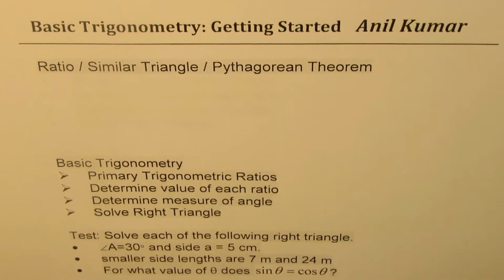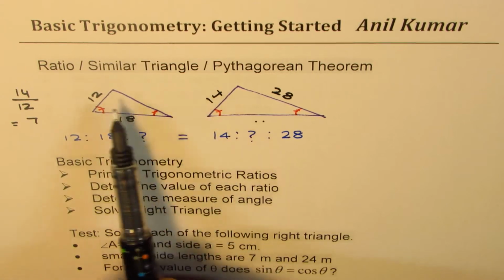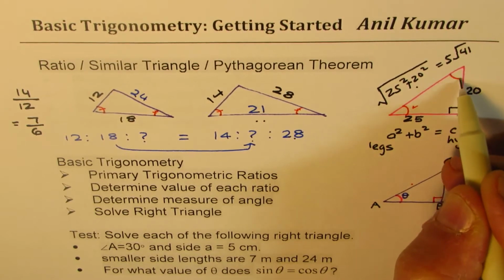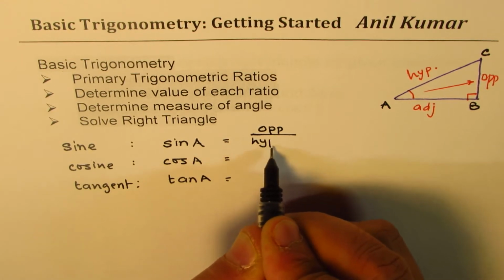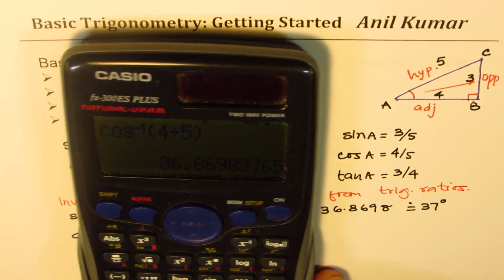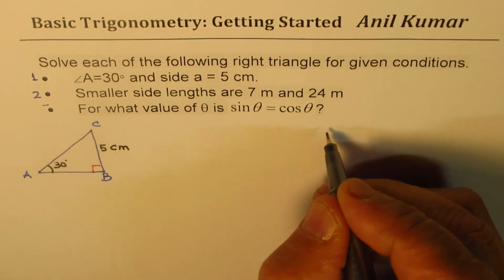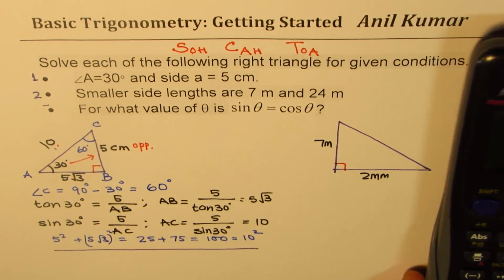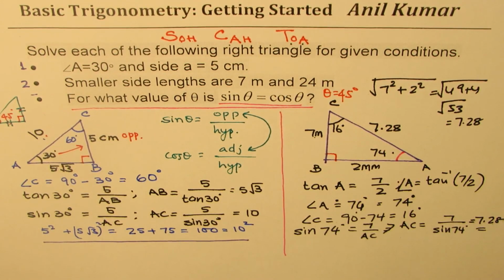Getting Started with Trigonometry Ratio Solve Right Triangle and Find Angles